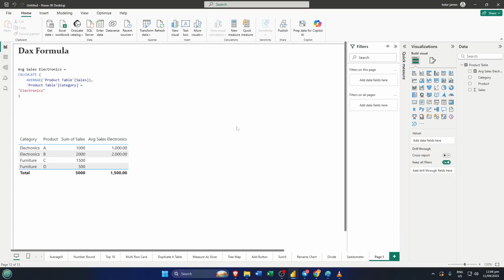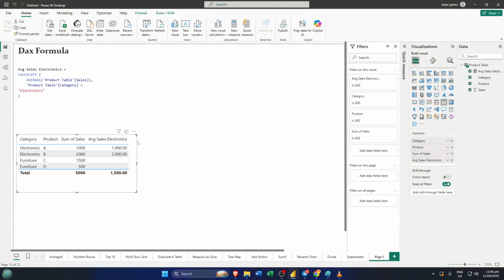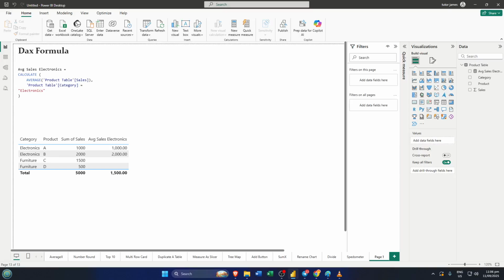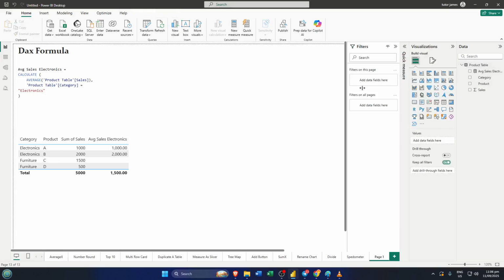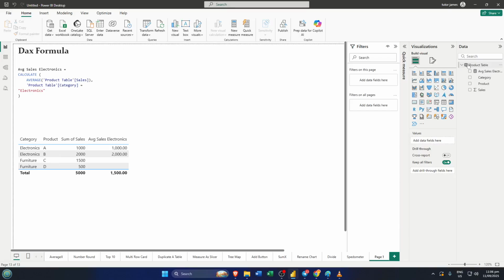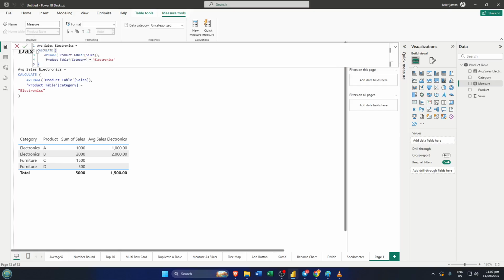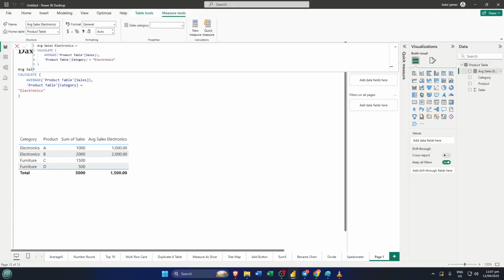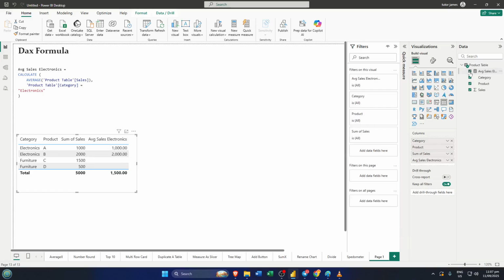How to Average a Column With Filters in Power BI [2026 Guide]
Want to calculate the average of a column with specific filters in Power BI DAX? In this tutorial, you'll learn how to create a filtered average calculation that returns results based on the conditions you choose.

In this video, you'll learn how to:

✅ Select the column you want to average
✅ Create a new DAX measure
✅ Add the filters or conditions you need
✅ Calculate the filtered average
✅ Check and use the final result

To calculate the average of a column with filters in Power BI DAX, create a measure that applies your chosen filter conditions before calculating the average. You can use functions such as Calculate, Average, or Averagex depending on your data and calculation needs.